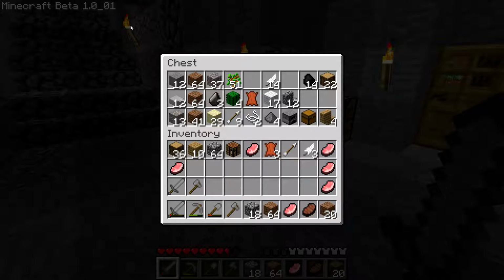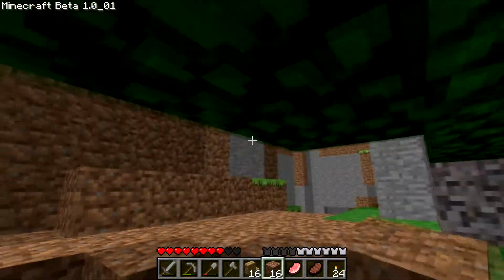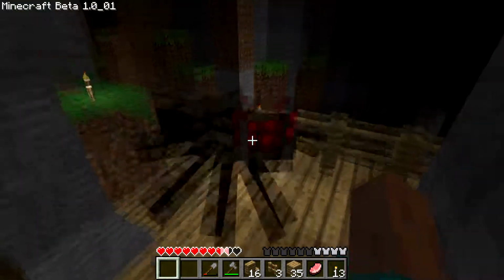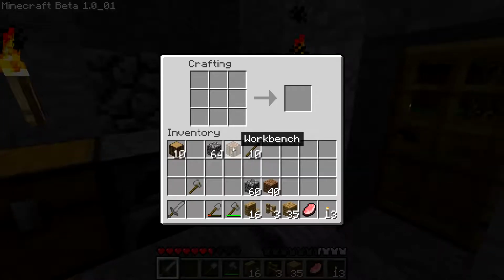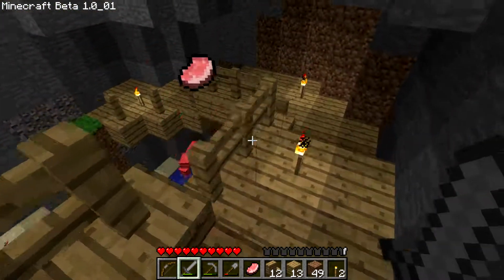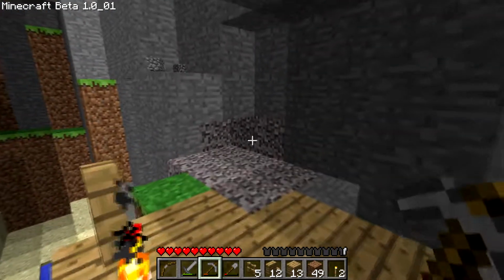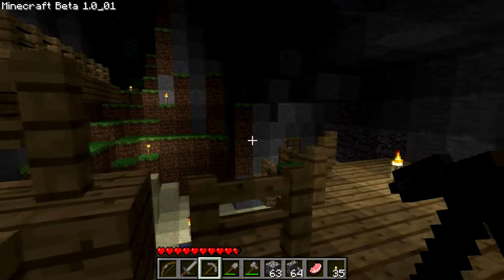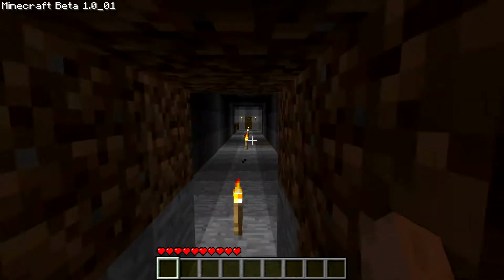Lord Plays Minecraft Beta 1.0_01 | Episode 3: Path to the Mine | Survival Let's Play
Episode 3 of Lord’s Throwback Minecraft Let’s Play Series
Minecraft Beta1.0_01 Released December 20, 2010

Join me, Lord, on my adventures though Minecraft History! I will be playing vanilla Minecraft Survival from version Beta1.0 to present day, and exploring the endless changes and updates this classic game has seen over the years. For some, this will be a trip down memory lane. For others, a fascinating look at how different gameplay was in the past. We’ve got 7 years of updates an changes to explore, come along for the ride!

Would you like to play Minecraft with me and my friends? Join my server!